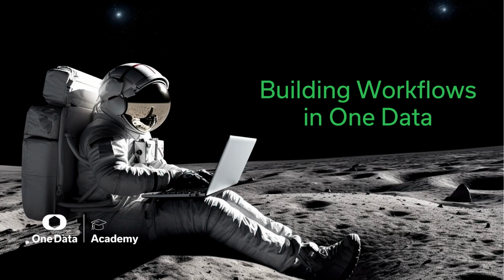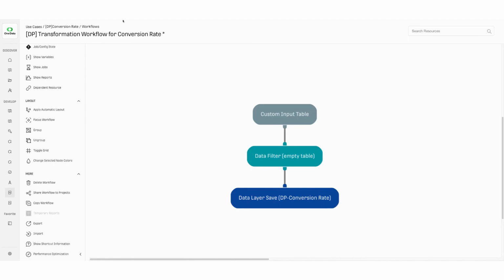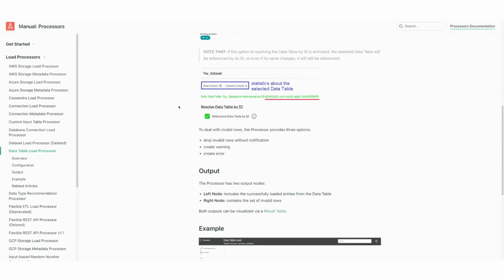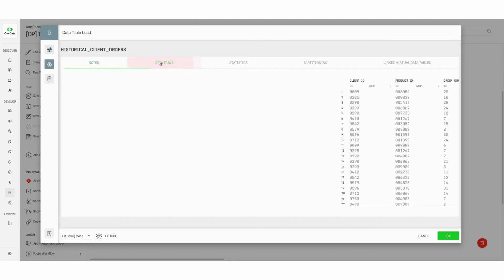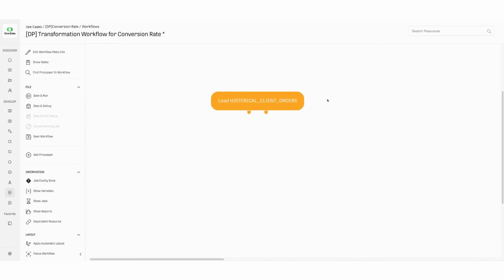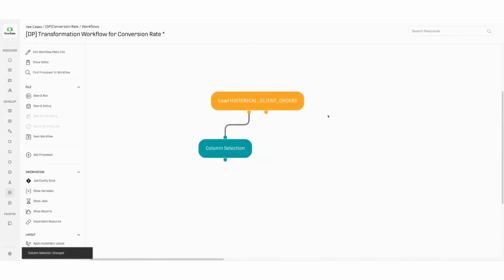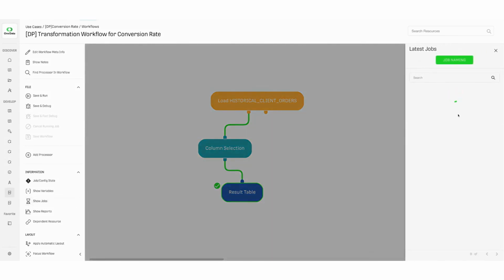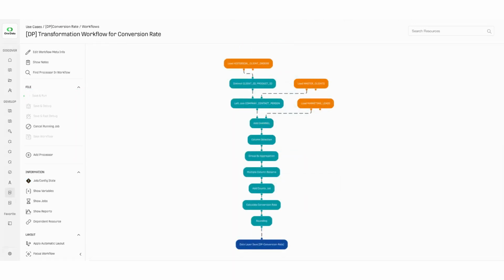Building Workflows in One Data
Learn the basics of building workflows in One Data. Explore the essentials of adding processors, configuring settings, and connecting workflow elements seamlessly. Follow along for workflow development, troubleshooting, and execution.